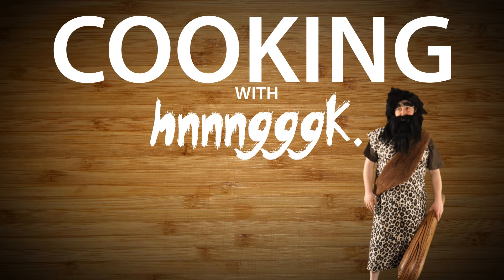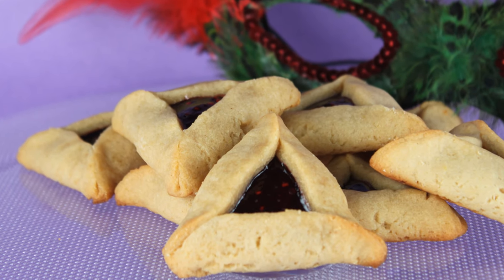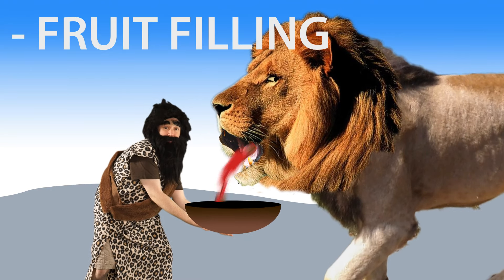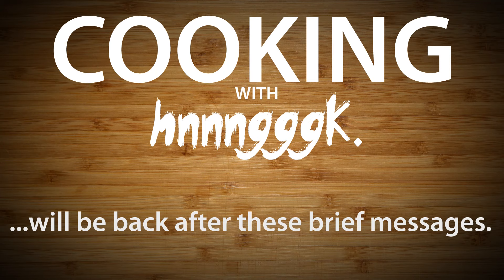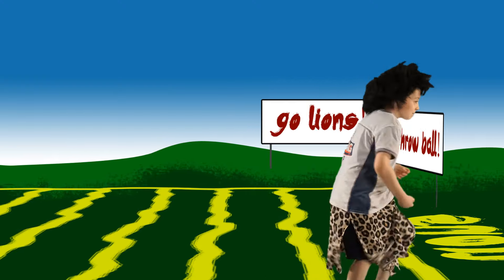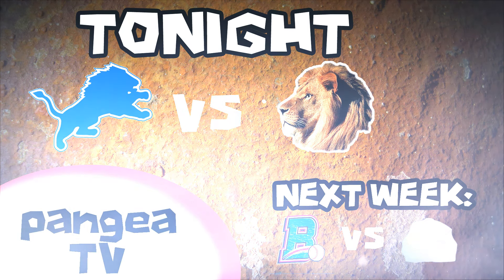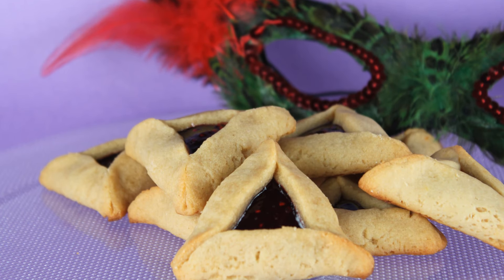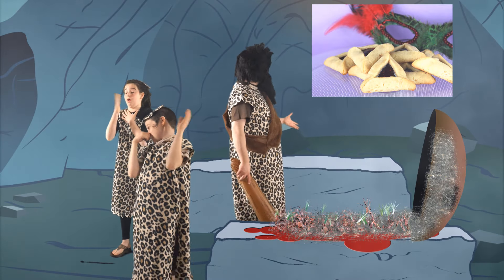Purim 2016 (5776)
THE GILDENS ARE BACK! (Did they ever leave? They might have been sitting in your computer since last year. Waiting. Watching. You can probably call an exterminator for that or something).

Join us in visualizing prehistoric mankind... on a television segment. Happy PuRiM!